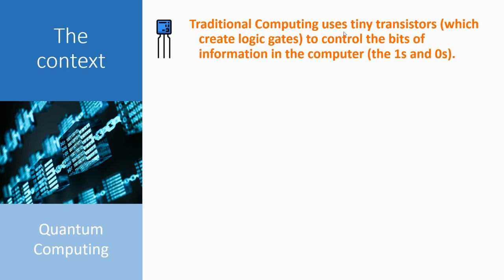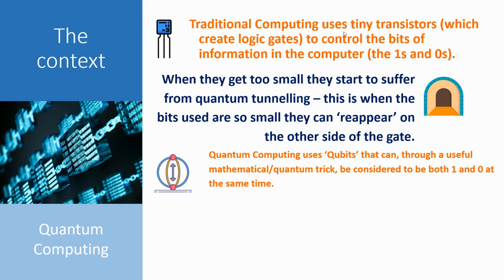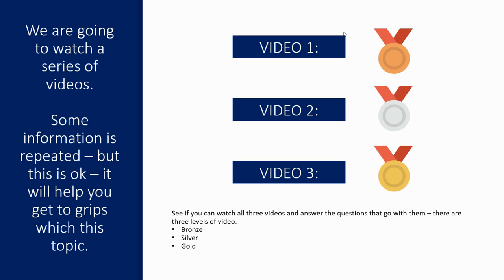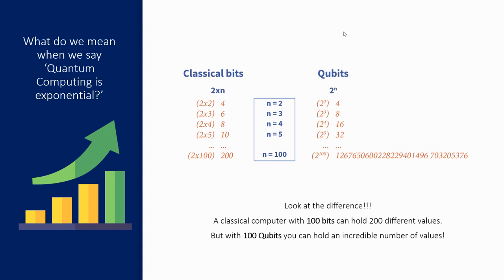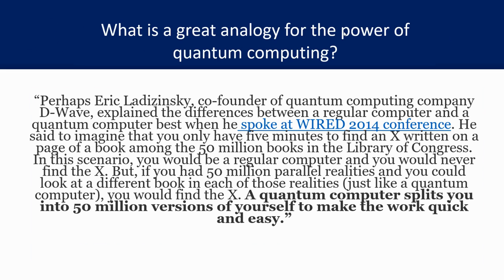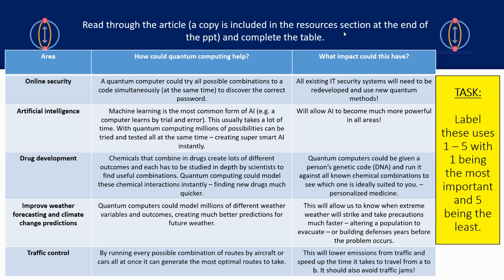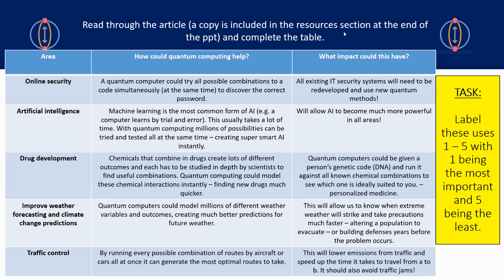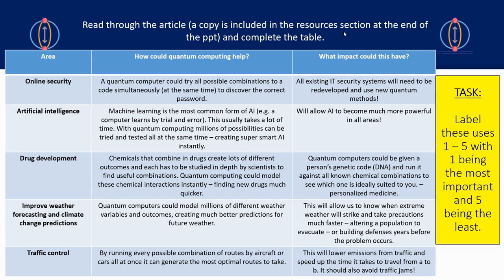ICT Future Quantum Computing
A quick introduction to the basic concepts behind Quantum Computing and the impact they could have on our world.

See all the ICT Future lessons, videos and quizzes - ALL ENTIRELY FREE